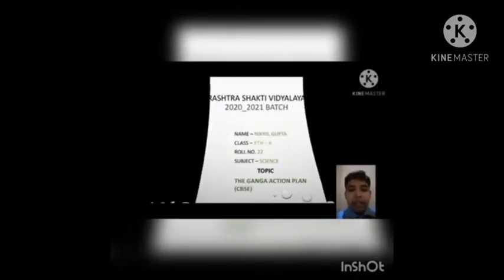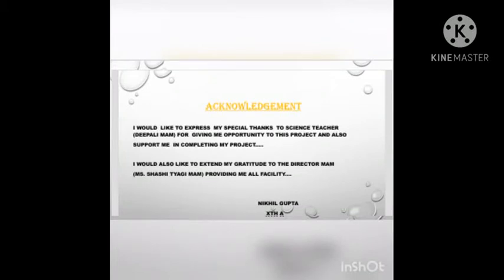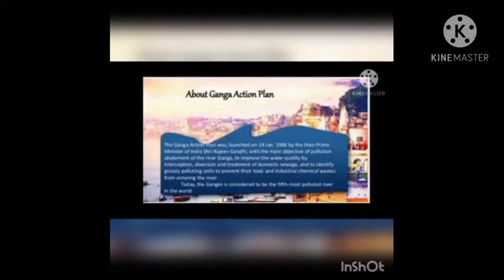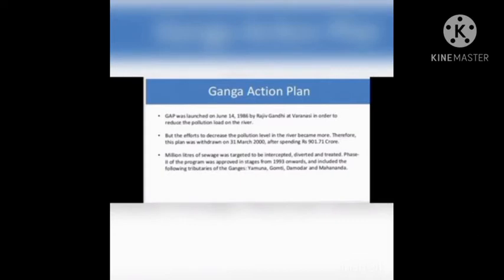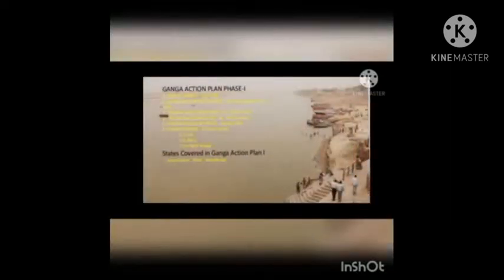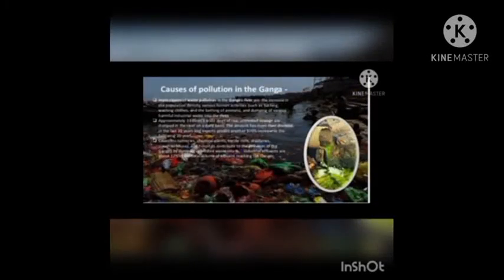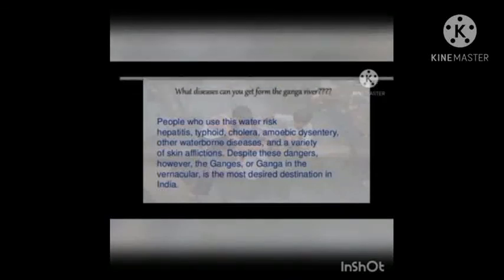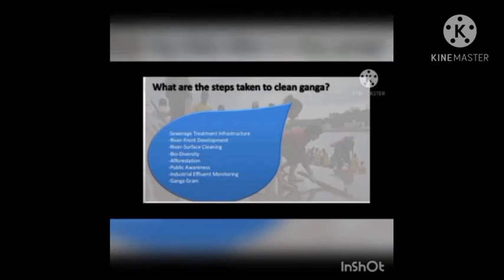The Ganga action plan project (GAP)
if you like the presentation.